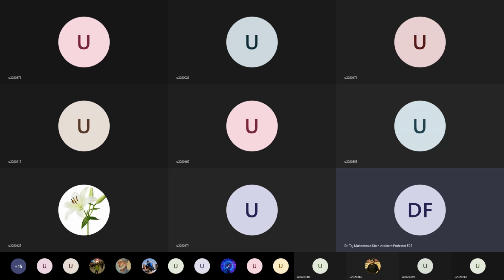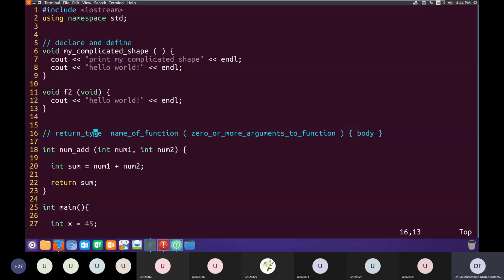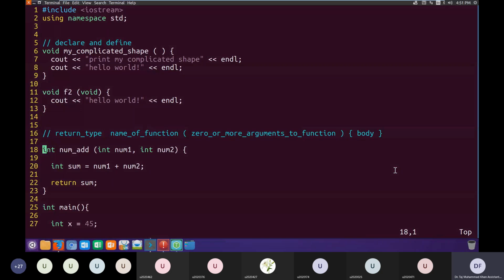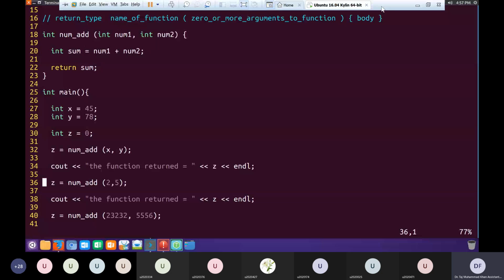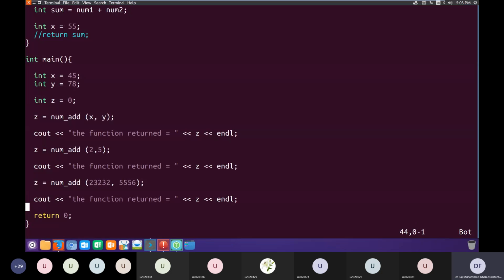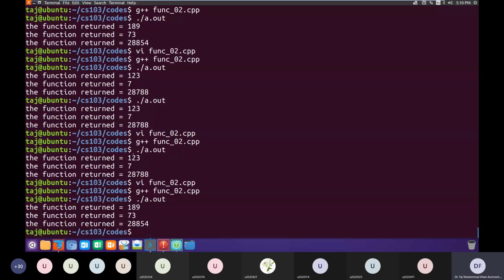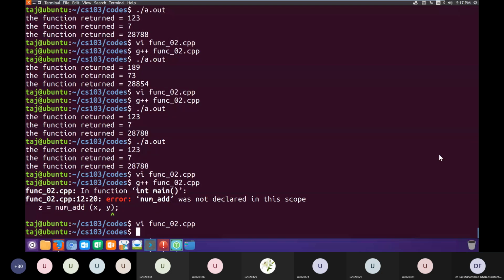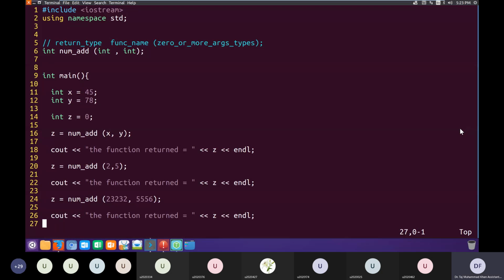cs103 20201210 func03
Intro to functions 03. Difference between function declaration and function definition.